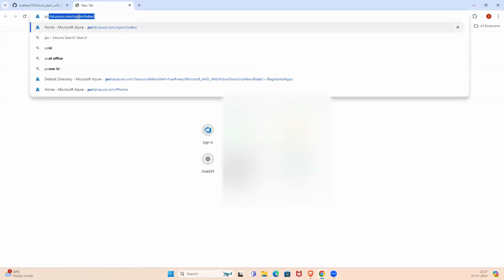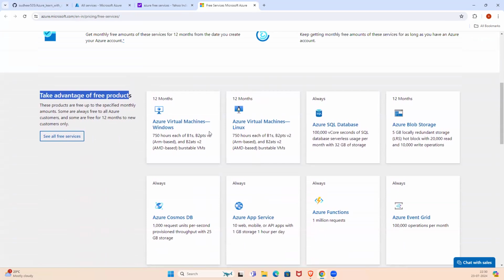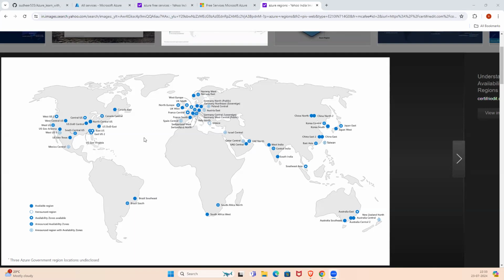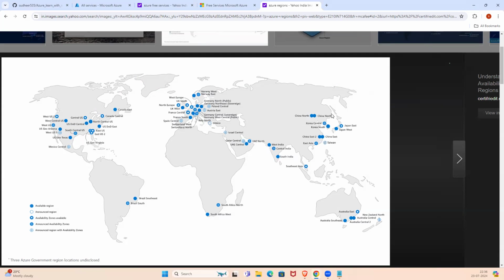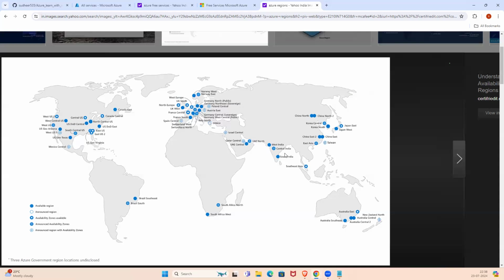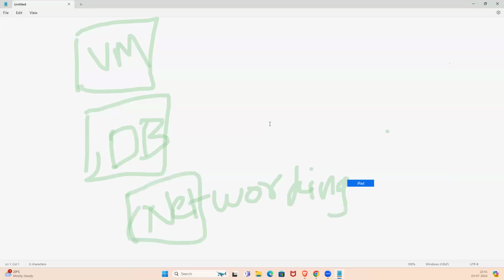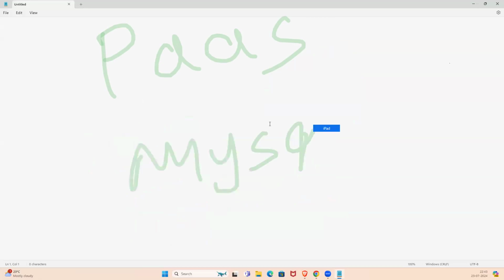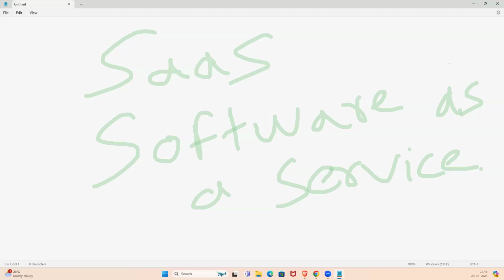Day 1: Azure Free Services and Regions